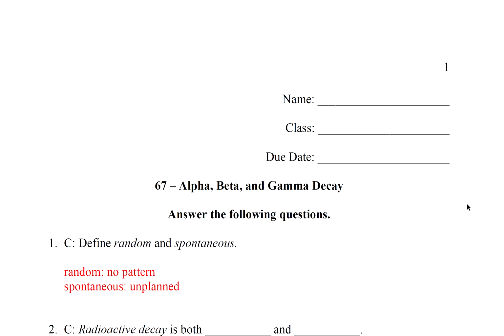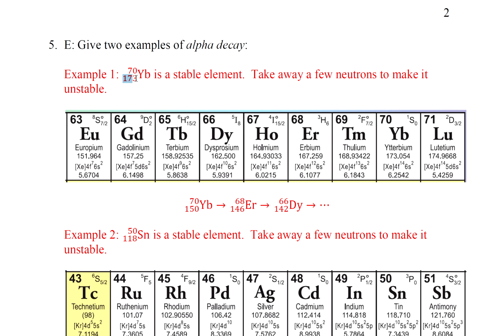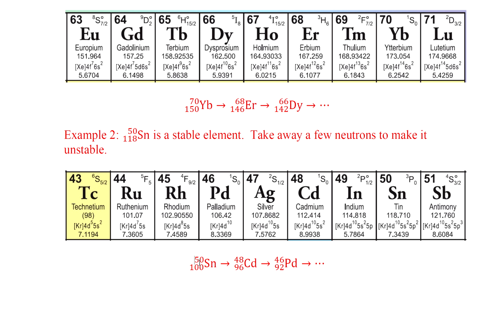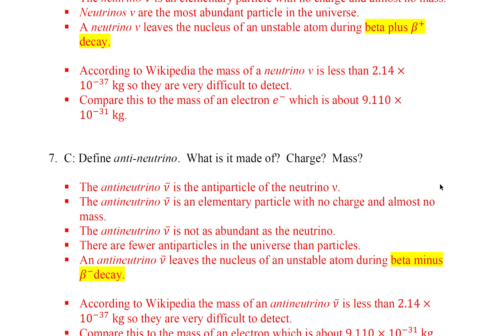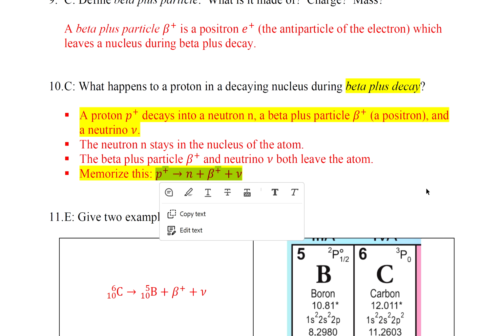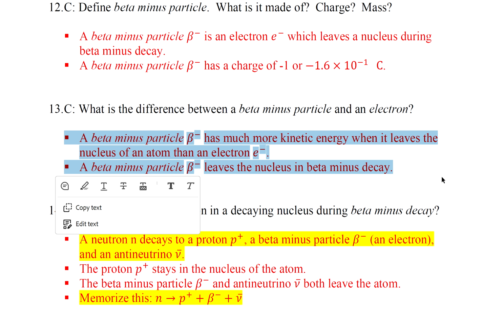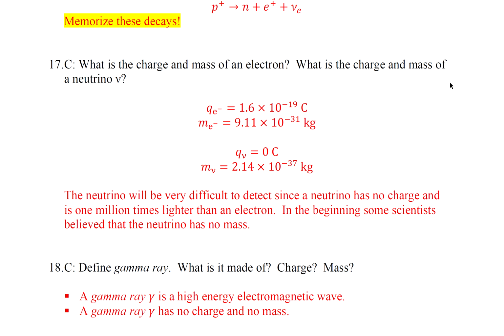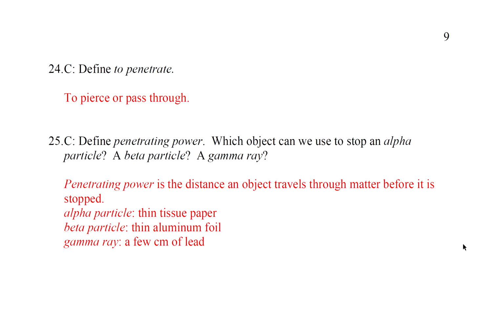IB Physics E.3 - Alpha, Beta, and Gamma Decay (with Free Worksheet)